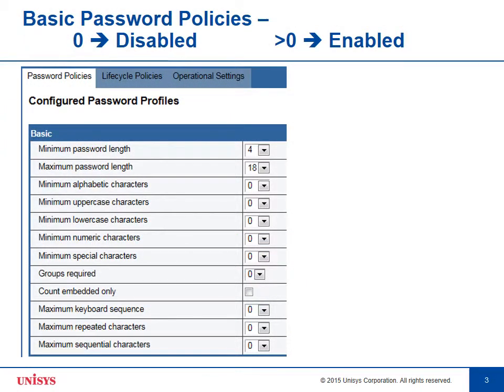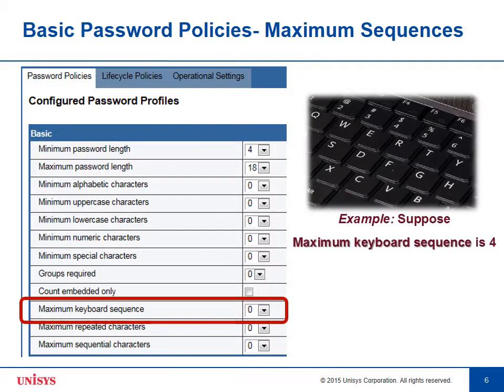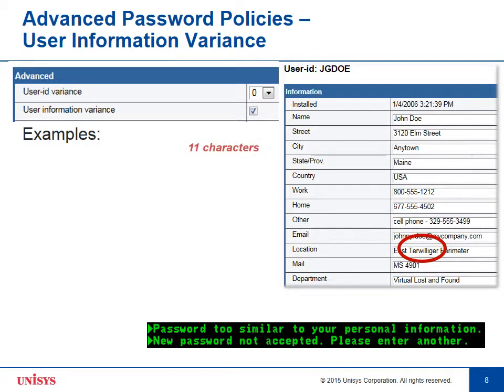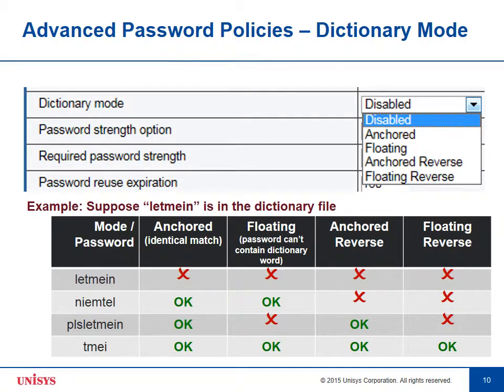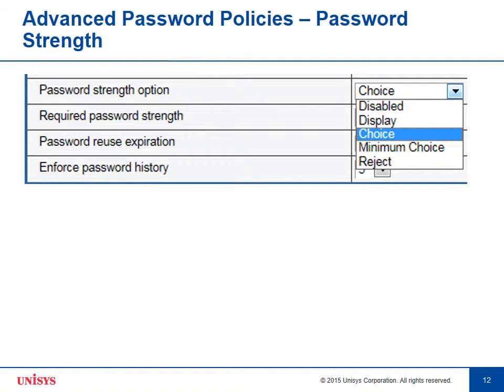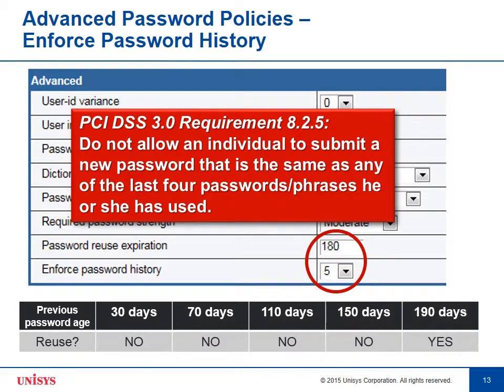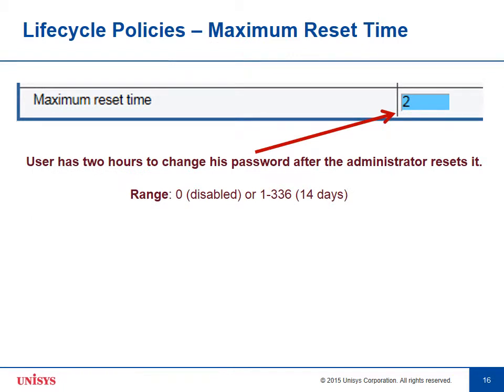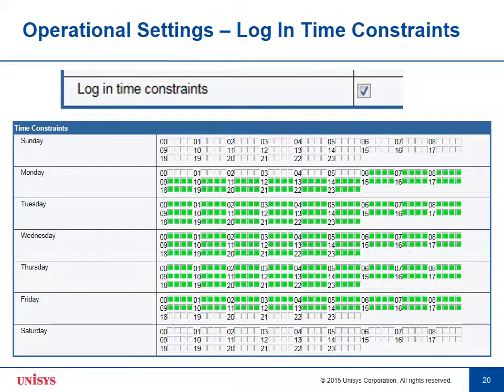Apex 2 0 Configuring Configured Password Profiles - ClearPath OS 2200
Apex is a web application for managing the OS 2200 operating system. Configured Password Profiles (CPP) enforces password content, reuse, and lifecycle policies for OS 2200 users.

This video illustrates the use of the Apex 2.0 user interface to configure Configured Password Profiles, including an explanation of the configuration options. Apex 2.0 is included in ClearPath OS 2200 release 16.0.